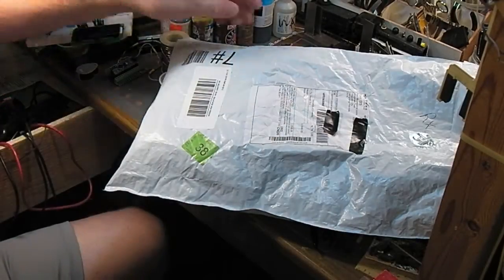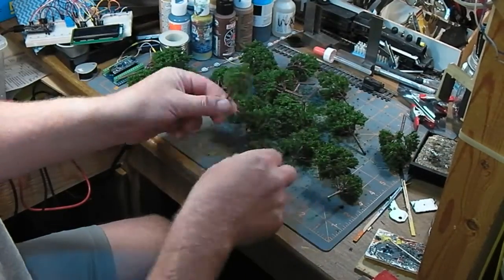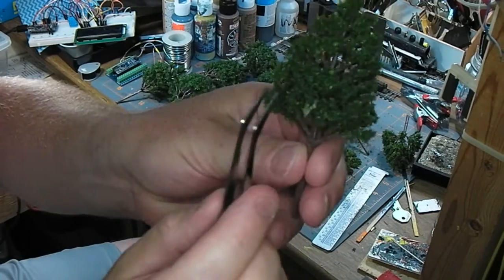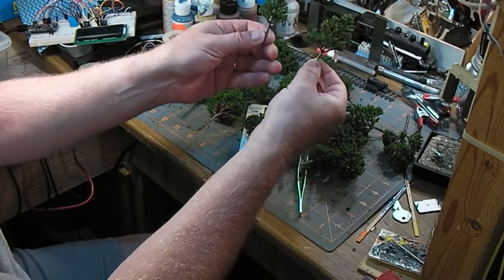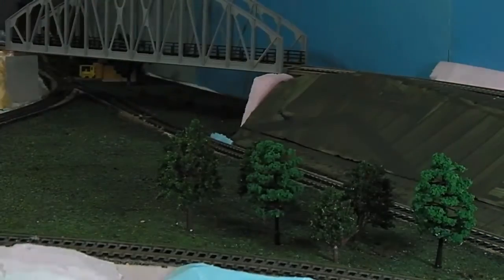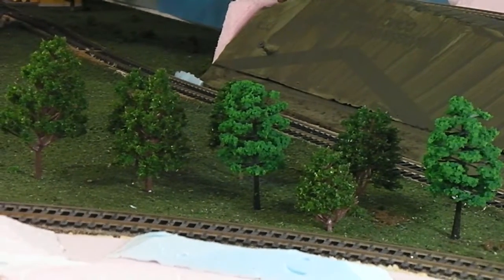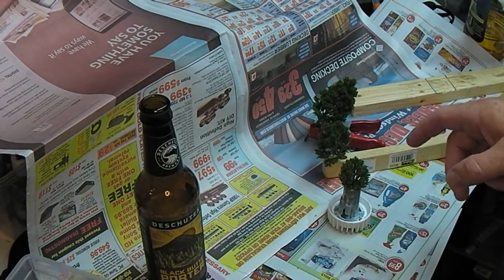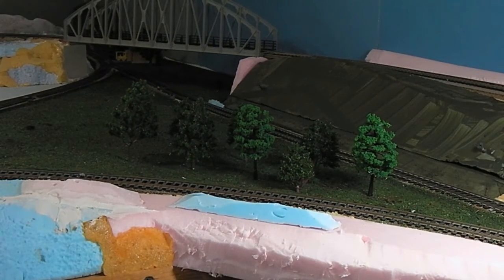cheap trees2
I received another order of cheap trees from a different overseas source.

This is a quick review and a demonstration of one method of making them look a bit less plasticky.

And a link to the Amazon page that I ordered them